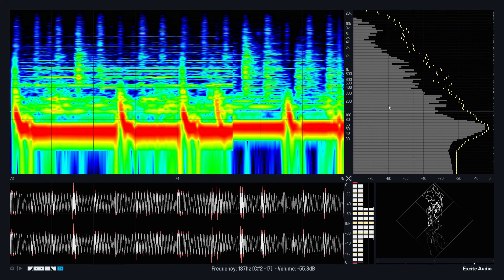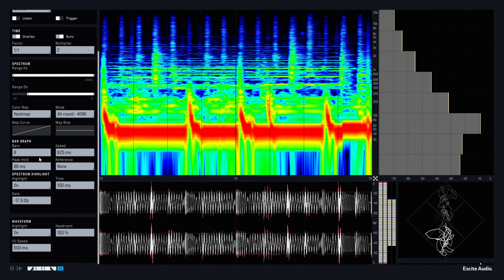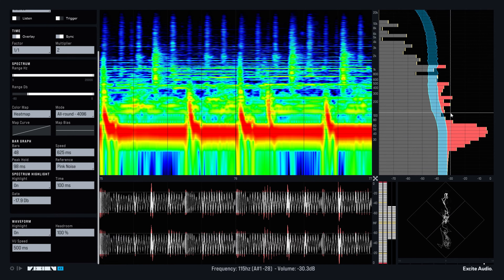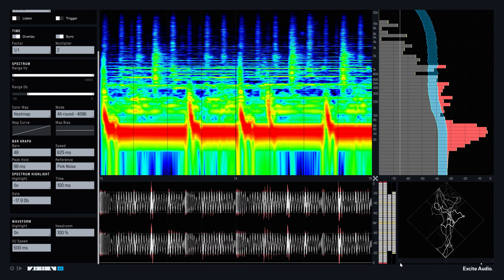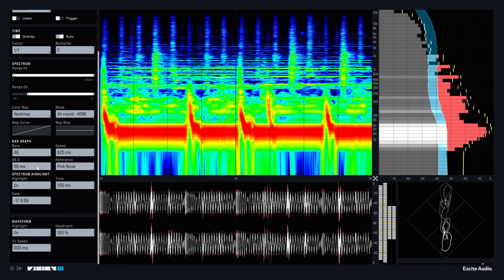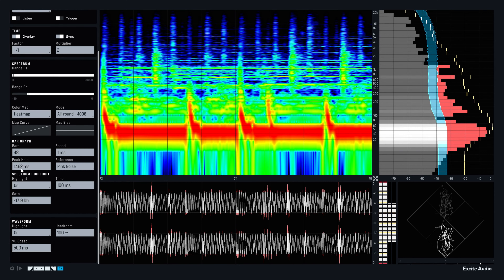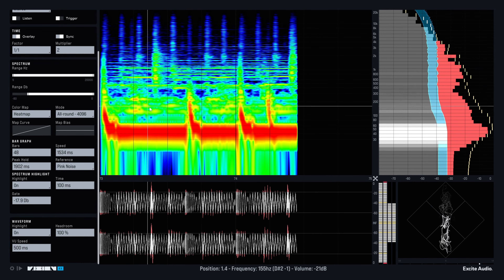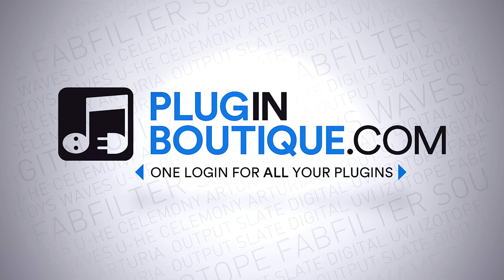5 Hidden Features in VISION 4X with NOISIA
Nik from NOISIA shows off 5 (not so) hidden features inside of VISION 4X. Including customising the Bar Graph, highlighting resonant frequencies, comparing your tracks to built-in reference curves, checking the phase correlation of your mix and changing the FFT size to suit your audio.

Get a deeper understanding of your sound than ever before with VISION 4X, a powerful visual analysis plugin with maximum precision.

Developed by Excite Audio in partnership with bass music pioneers NOISIA, VISION 4X gives you the insights you need to prepare your tracks ready for competition with today’s top mixes, and the clarity to make the right mixing decisions with confidence.

VISION 4X combines four custom built visual analysis tools that work simultaneously in real time, including a spectrogram, bar graph, waveform and phase correlation meter. Each analyser is displayed inits own resizable window, allowing you to scale the plugin’s UI to suit your workflow.

Perfectly sync VISION 4X to your DAW and customise the analysis timeframe to any project. Choose to run the analysers continuously, or loop a section of time and let them overlay. Alternatively , if you want to hone in on a particular sound, set the plugin to retrigger whenever a MIDI signal is received–ideal for comparing kicks in real time.

KEY FEATURES
● 4 real-time, high-definition visual analysers
● Customisable and resizeable layout
● 10 Colour Maps designed for maximum information density
● Customisable Frequency Range and dB Range for analysis
● Freeze Display and Zoom-In functionality provides even deeper
analysis
● Focus the colour map on specific frequencies with Map Curve/Tone
Bias
● Sync analysis timeframe to your DAW
● 2 Display Modes - Continuous visualisation or Overlay for visualisation
that loops over a chosen time interval.
● MIDI retriggering - Refreshes all analysers whenever MIDI is received.
● Information Bar shows pitch, note, dB and timing information (A3
+7ct,-3.2db, bar 2.1.1)
● Stereo/Left/Right/Mid/Side modes
● Presets designed by Noisia
● M1 Native